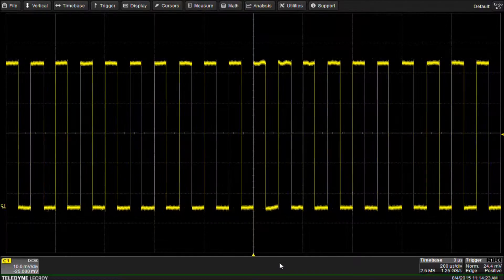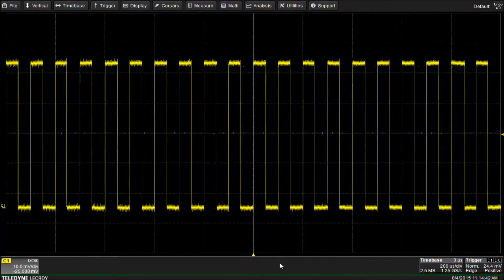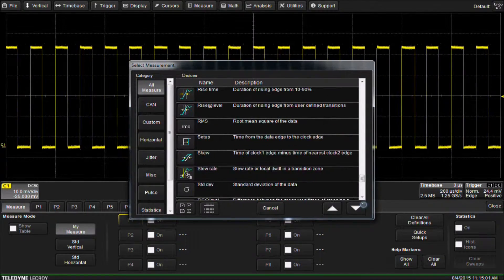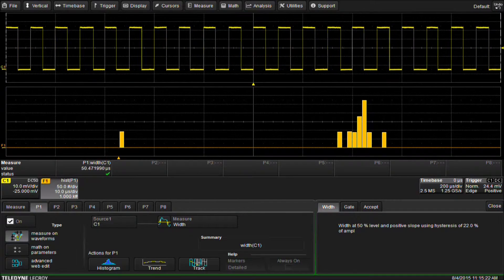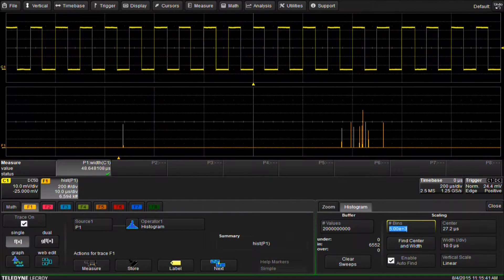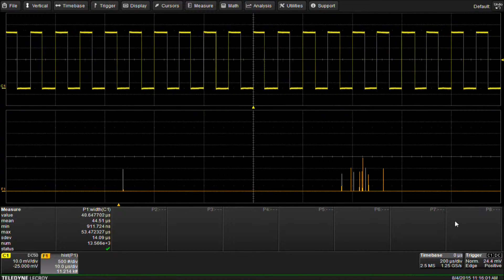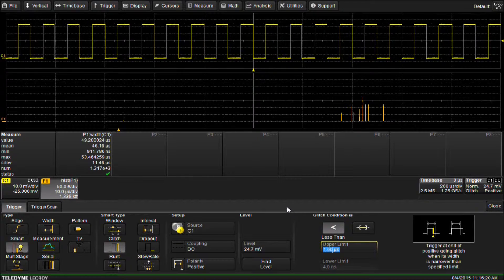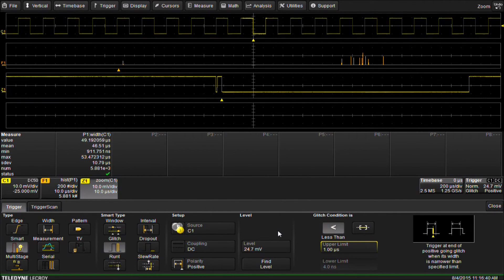Oscilloscope FAQ - Histogram | Teledyne LeCroy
In this video FAQ we answer the question "How Do I set up a Histogram on a Teledyne LeCroy Maui/Xstream Oscilloscope?"